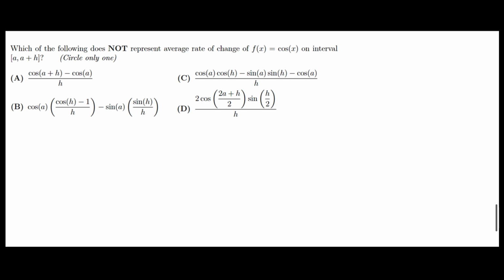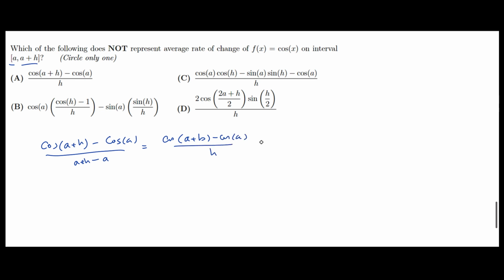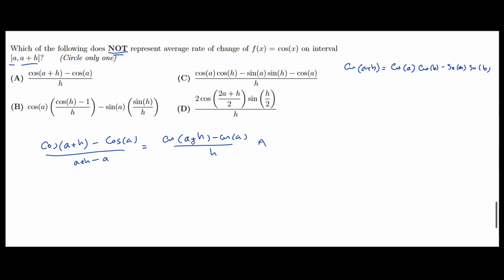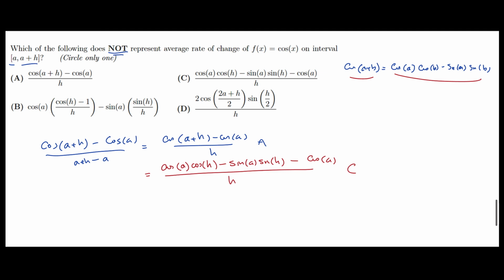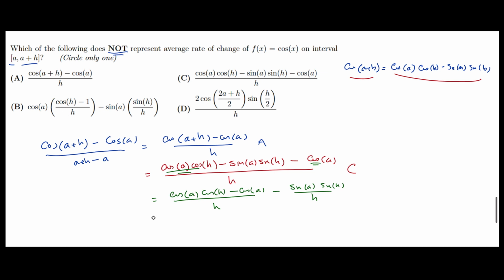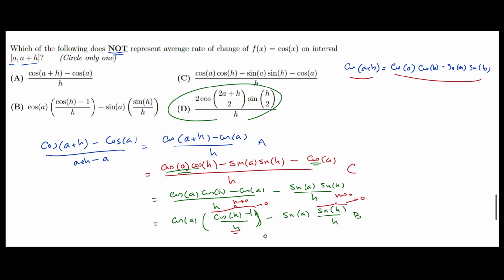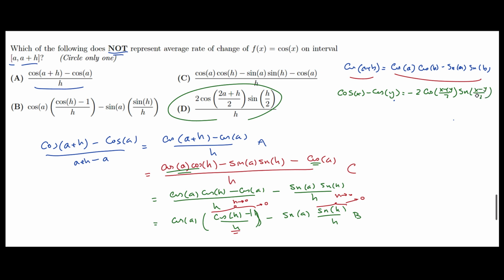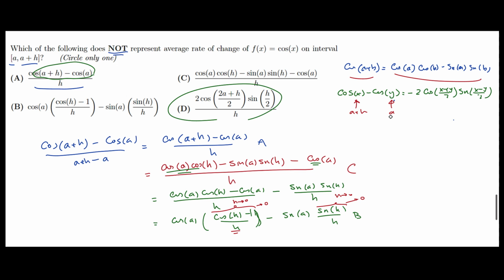Math104 Practice2 Average Rate Trig